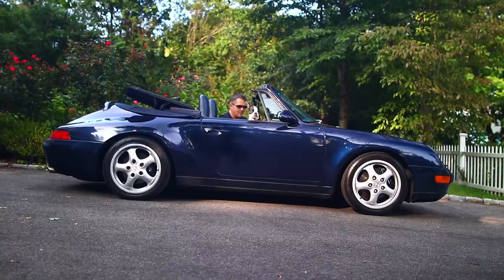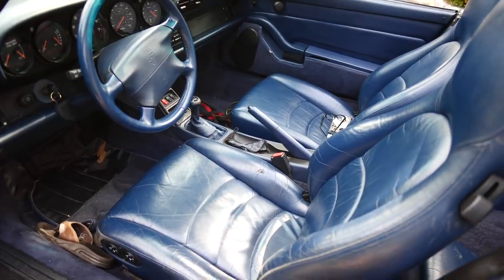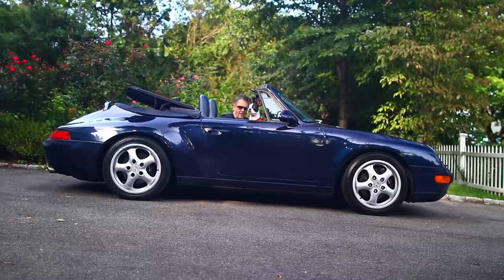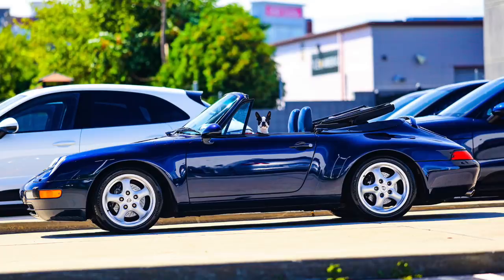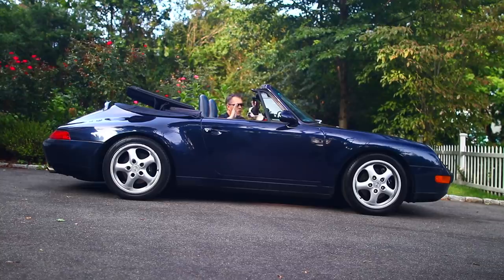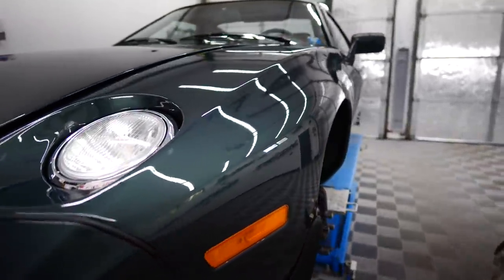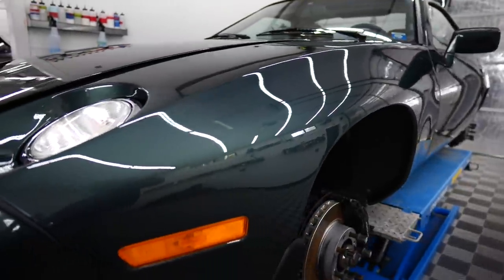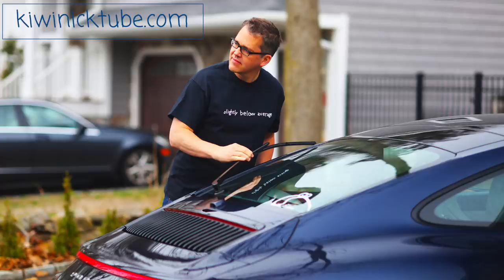I have purchased a 993 generation Porsche 911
It is about time I got a 911 again and here we go over the details of my beat up old 993 generation Porsche 911.

Nick's store with the funny t-shirts, towels and stamps